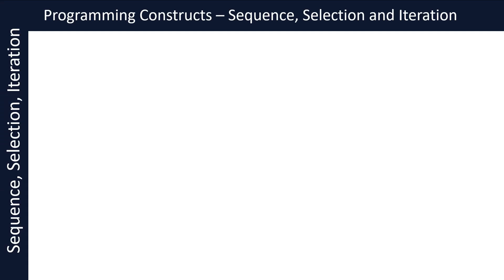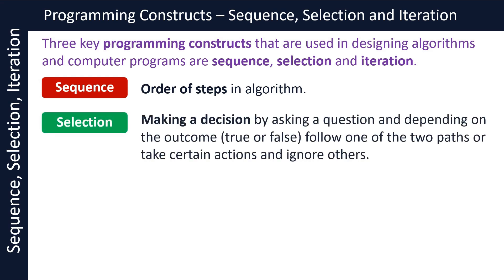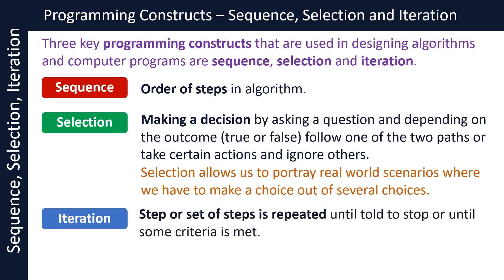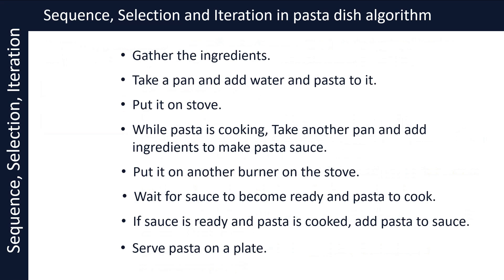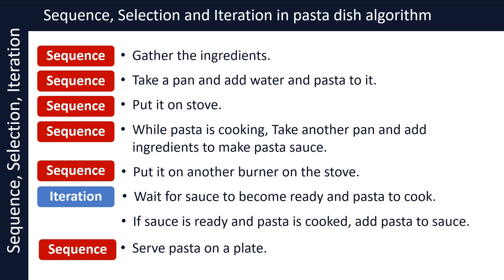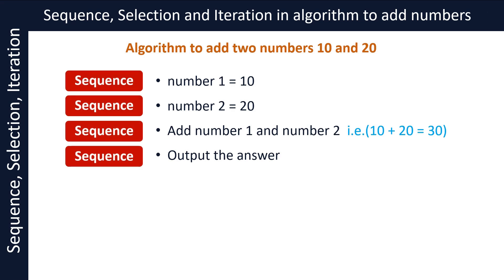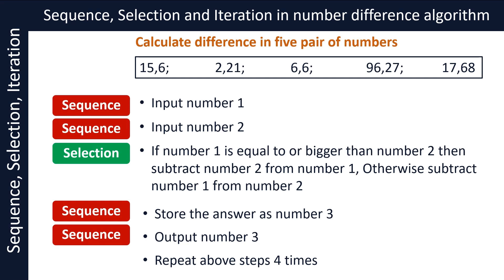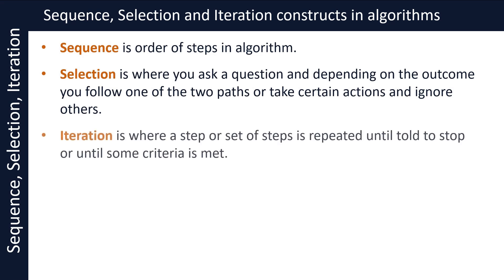Sequence, Selection and Iteration in Algorithms | GCSE (9-1) in Computer Science | AQA, OCR, Edexcel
This video covers Sequence, Selection and Iteration in Algorithms.

This topic is assessed under following papers of respective boards for GCSE (9-1) in Computer Science.
1. AQA Paper 1 - Computational thinking and problem solving.
2. OCR Paper 2 - Computational thinking, algorithms and programming.
3. Edexcel Paper 1 - Principles of Computer Science and Paper 2 - Application of Computational Thinking.